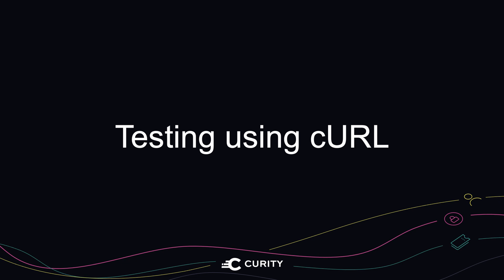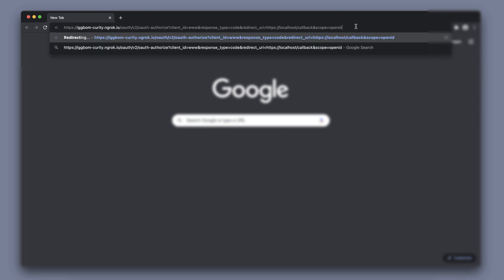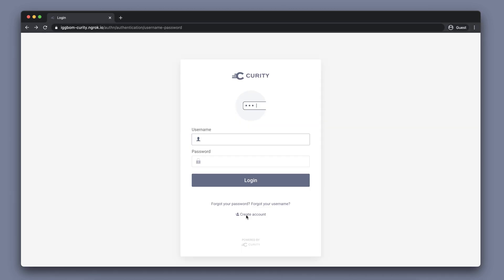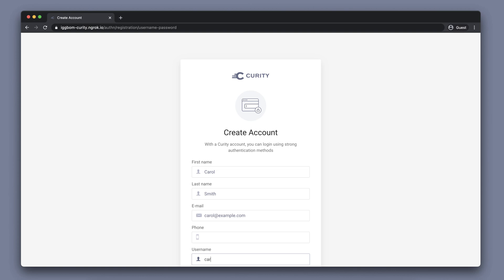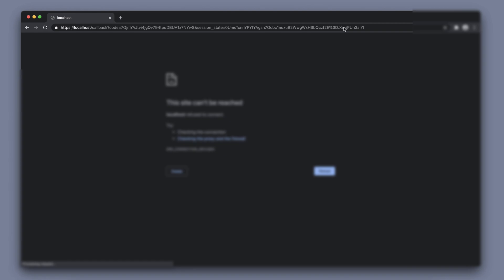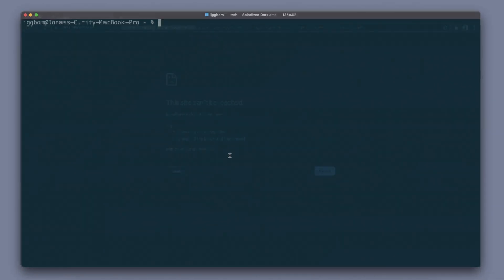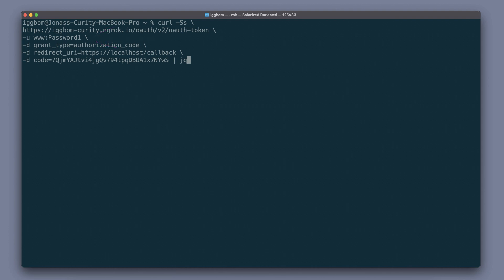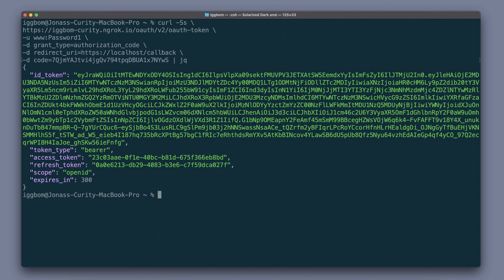How to Test an OAuth Flow with cURL and a Browser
In this tutorial, we show you how to test the code flow using cUrl and a browser.